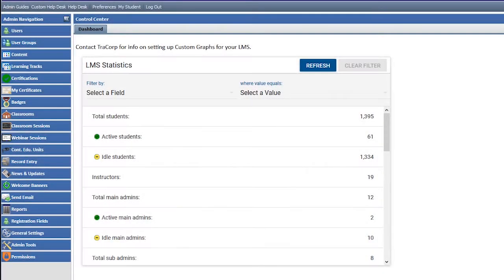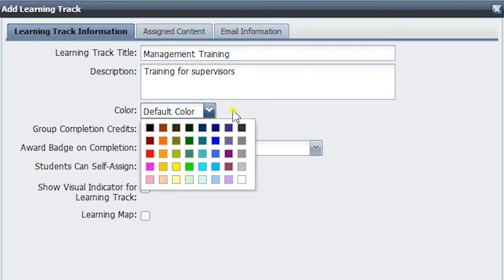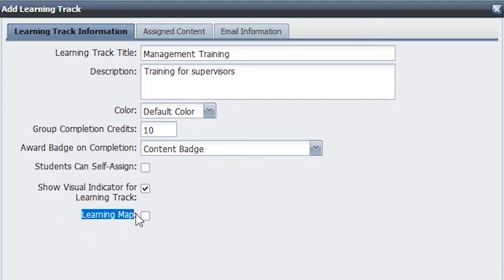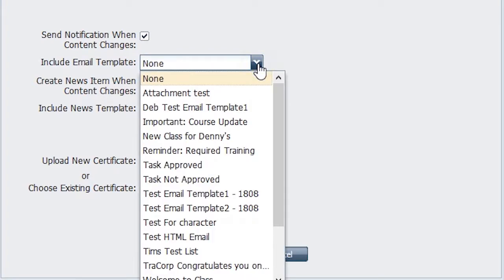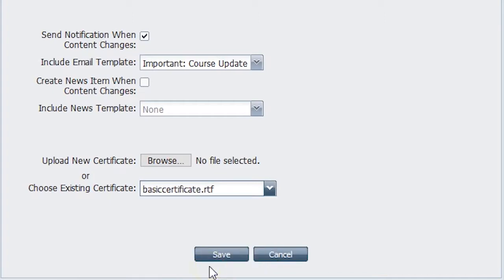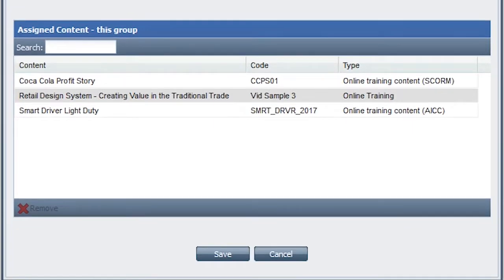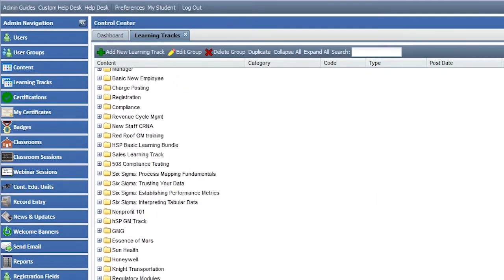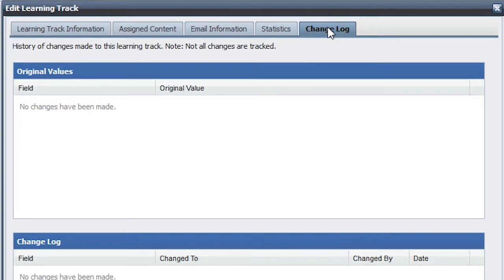4a. Learning Tracks (Creating)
In this lesson, We will show you how to create a new learning track.